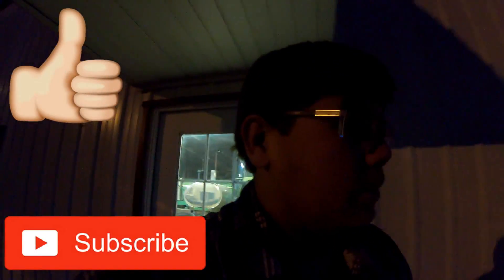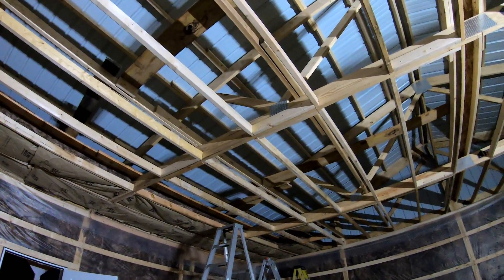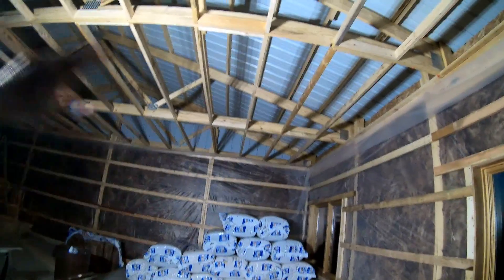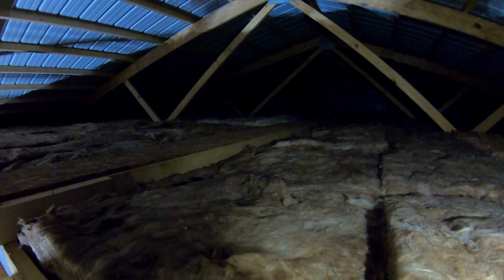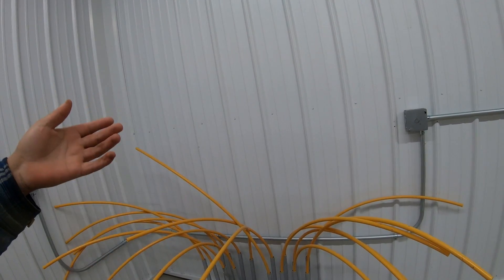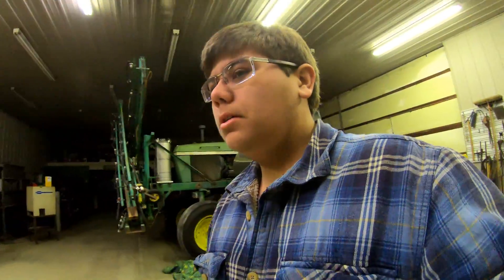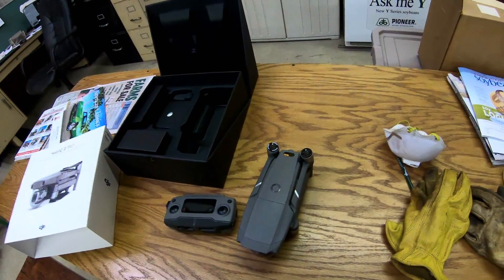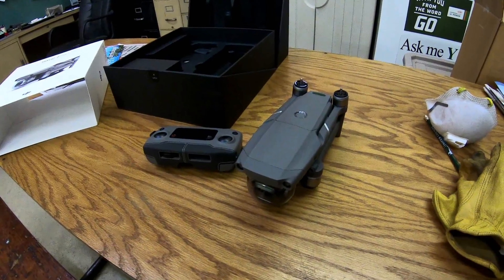Office Progress & Something New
More progress on the office and something new came in the mail.

Werner Farms, established in 1960, is a family farm operation based in rural Hanna, IN. The YouTube channel and social media pages are run by Keith Werner, the third generation of Werner Farms.

Werner Farms currently operates on 1,700 acres of corn, soybeans, wheat and rye along with 1,000 acres of custom harvest work. The farm has no-tilled since the early 1980s and continues to increase acres of cover crops year to year. Besides the farm operation, Werner Farms has sold Pioneer Seed since the 1980s. Numerous John Deere tractors are currently used on the farm ranging from a 730 to an 8530.

We may post more frequently during peak seasons throughout the year.

Coming Soon